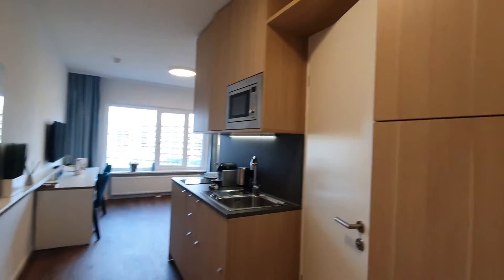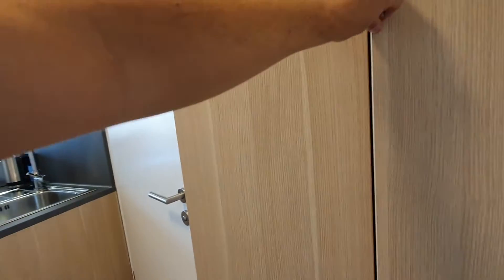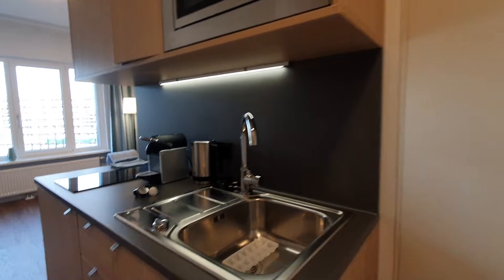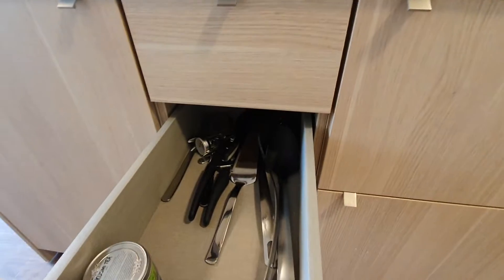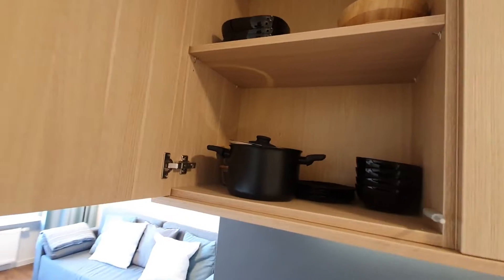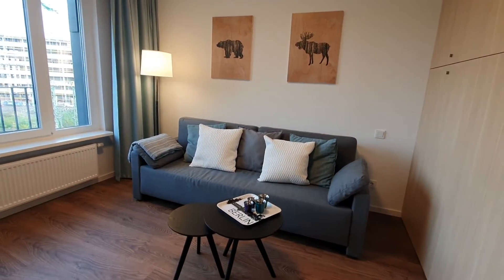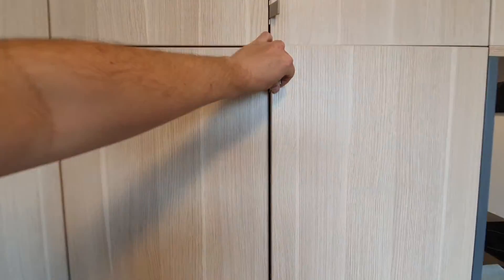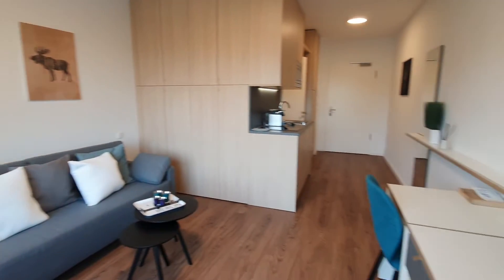Studio apartment for rent in Moabit - Spotahome (ref 432320)